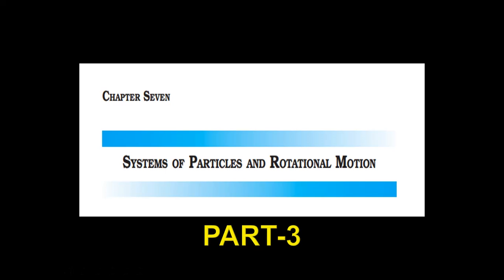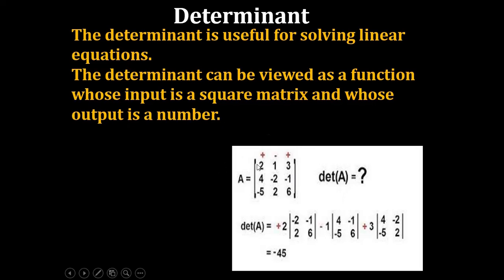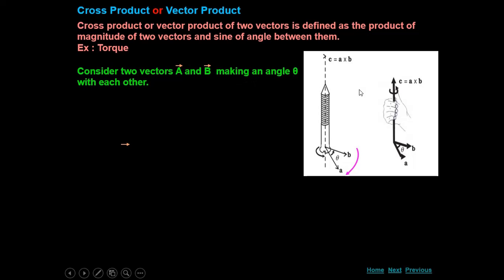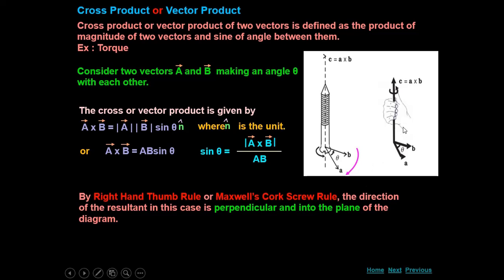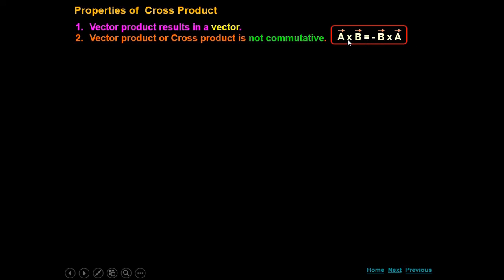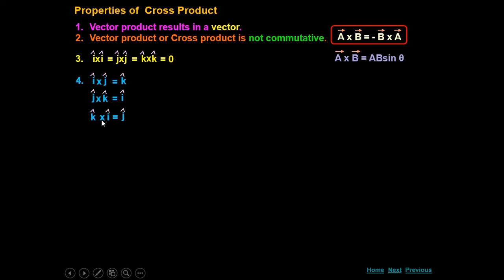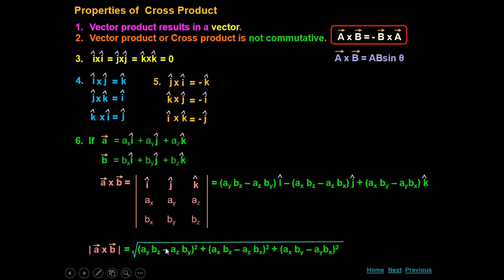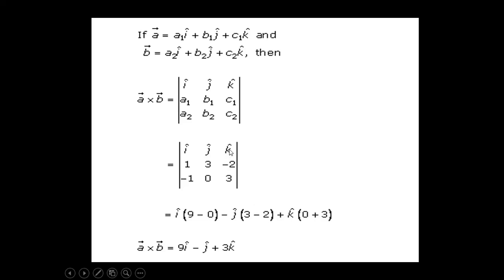CHAPTER-7 : SYSTEM OF PARTICLES (PART-3)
CROSS OR VECTOR PRODUCT,
PROPERTIES OF VECTOR PRODUCT,
EXAMPLES